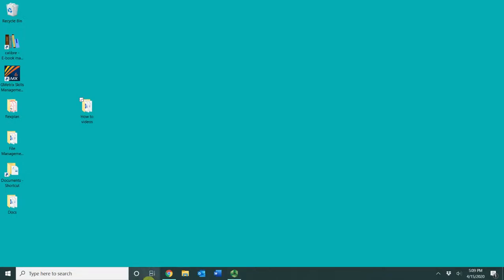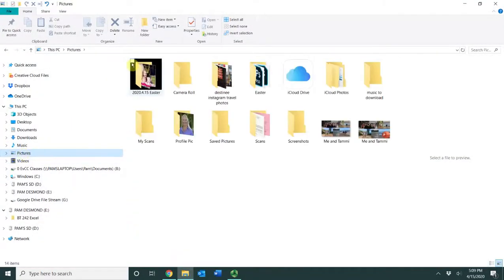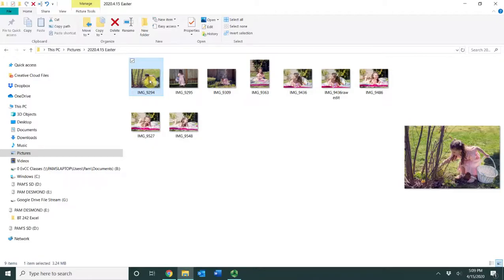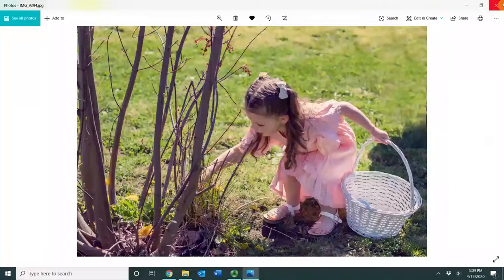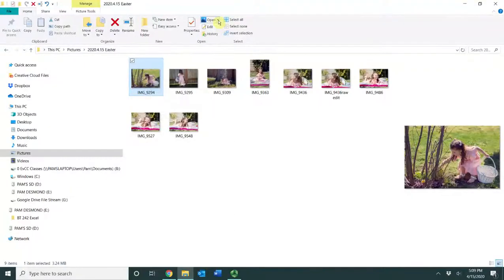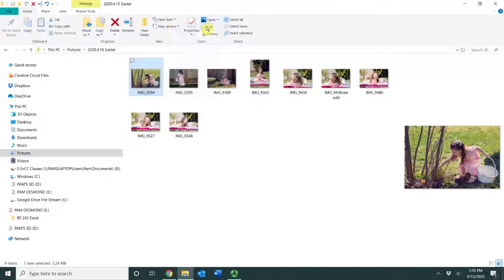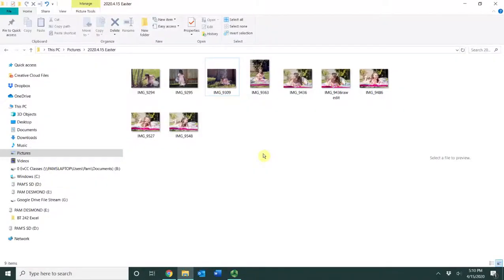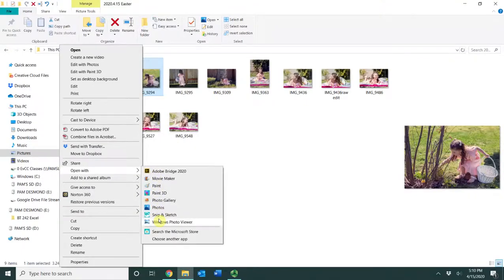How to Open a File from File Explorer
This video demonstrates how to open a file from file explorer.